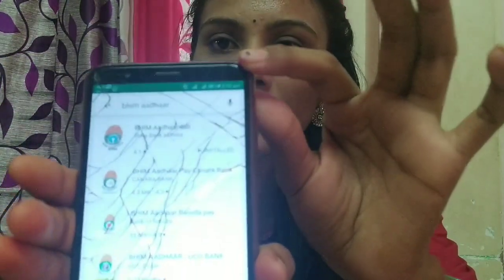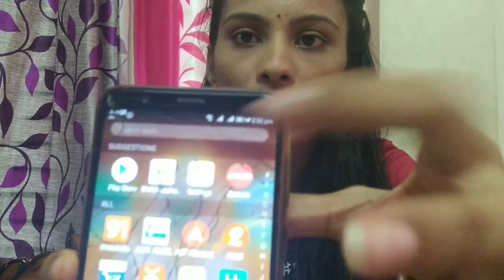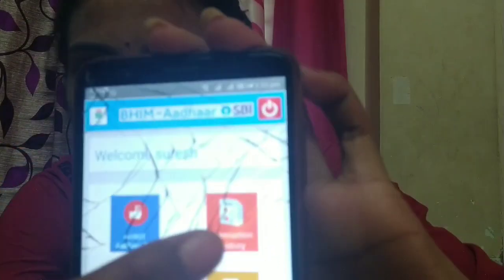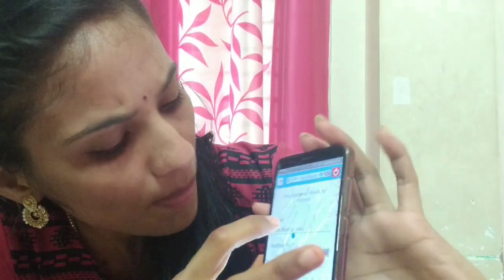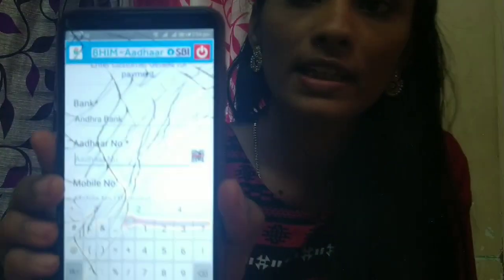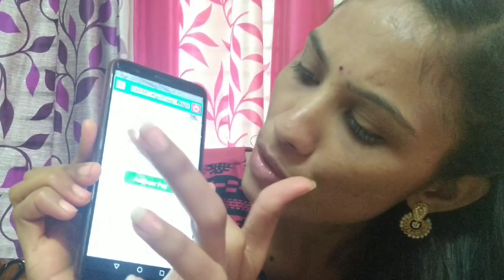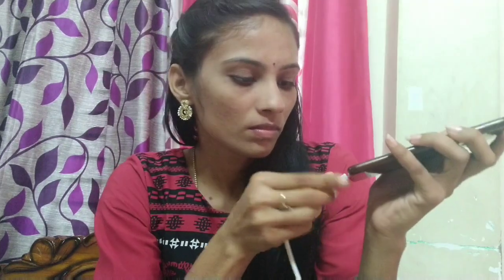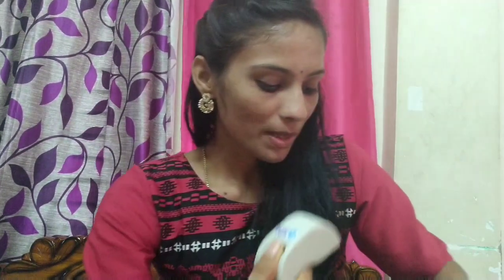Adharcard money transfer//adhar pay mission review&demo in Telugu!!